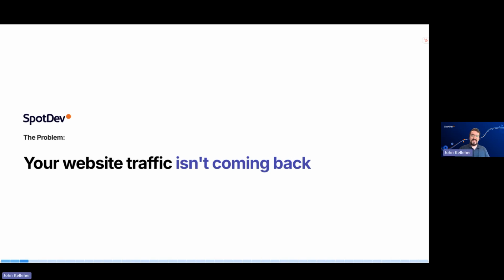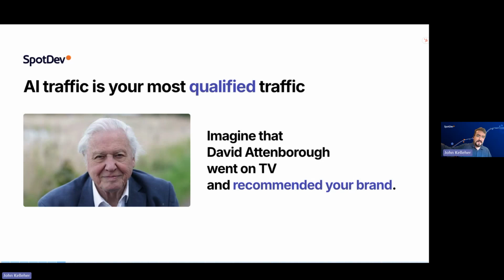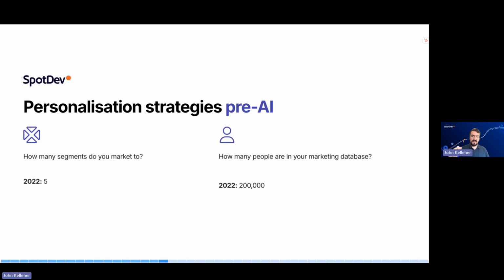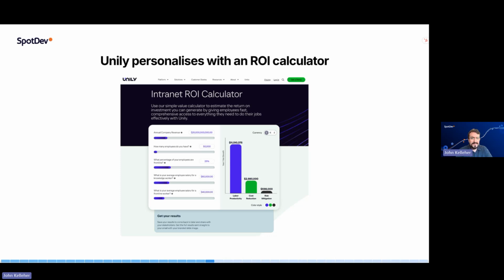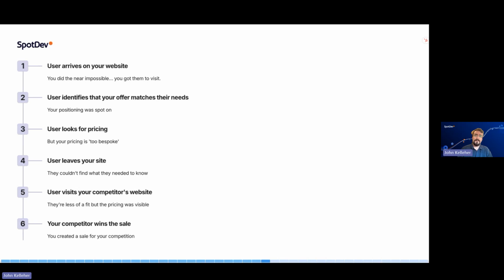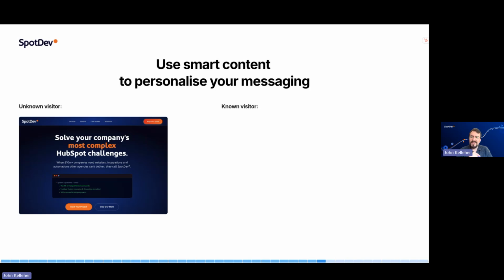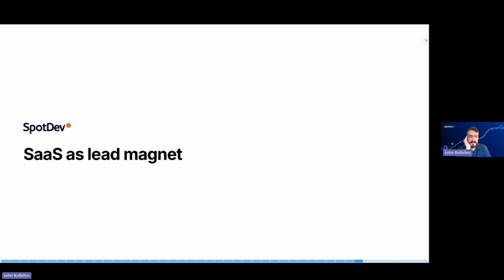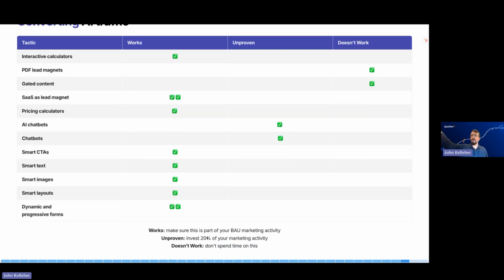[25 Nov 2025] Online Masterclass: How to drive conversions from AI traffic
AI is stealing your traffic...Google overviews and AI snippets are encroaching on your hard-earned SEO and SERPS. However, the traffic that AI tools such as ChatGPT sends to your website is more qualified. They're further along in the buying journey and AI tools are sending them.

This masterclass explains the WHY behind your organic traffic decline and the tools & best practices you can implement  use to convert the qualified traffic AI tools send to your site including:

- Interactive tools & pricing calculators (*understand why pricing calculators are a vital resource for conversions)
- Smart/dynamic content to personalise your visitors' experience
- Freemium: Build valuable SaaS-inspired 'freemium' tools to give potential buyers a glimpse into your product or service (includes examples)

In this masterclass, @spotdev also includes its cheat sheet on what works, what doesn't and what's unproven when it comes to what works in converting AI traffic.

Enjoyed this webinar?
Get a head start in adapting your website for AI search with SpotDev's complimentary proprietary analysis - SpotCheck. SpotCheck is your starting point for identifying what’s holding your website back from converting. It provides a detailed breakdown of how your site performs across: content, design, messaging, trust, user experience, conversion effectiveness, technical performance.